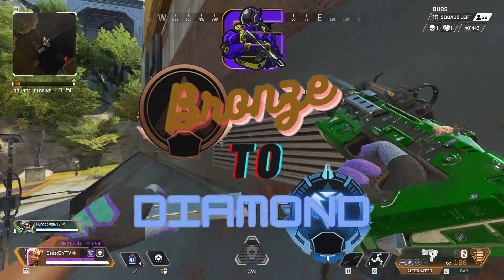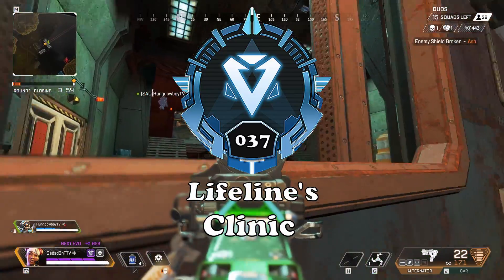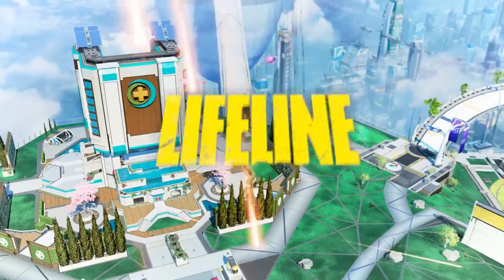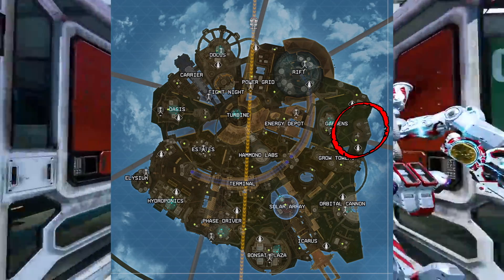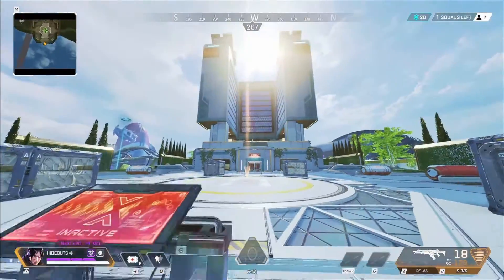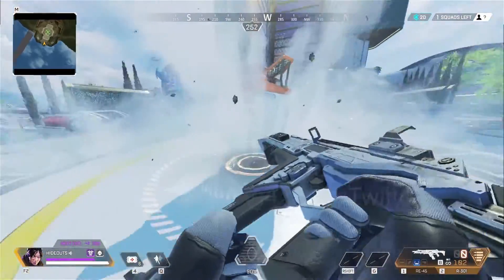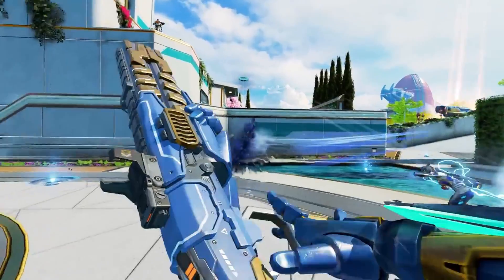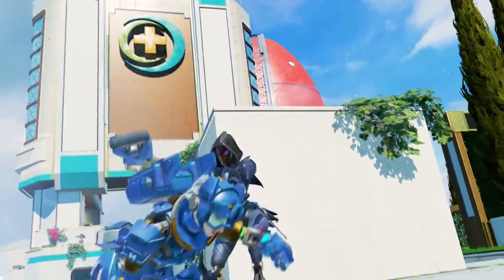Bronze to Diamond Guide: Part 37 (Season 2)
Welcome to Season 2 of the Bronze to Diamond Guide for Apex Legends. In this episode we discuss Lifeline's Clinic.